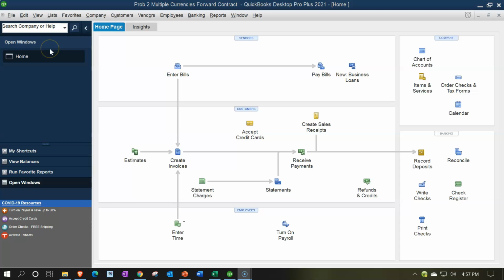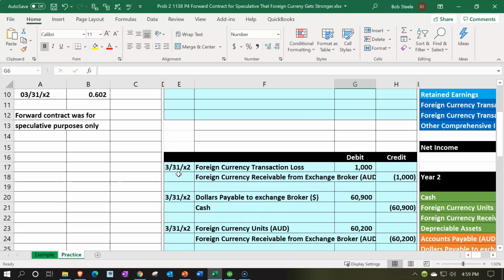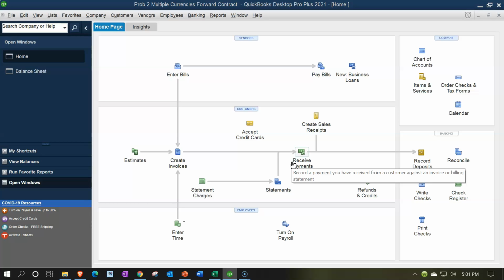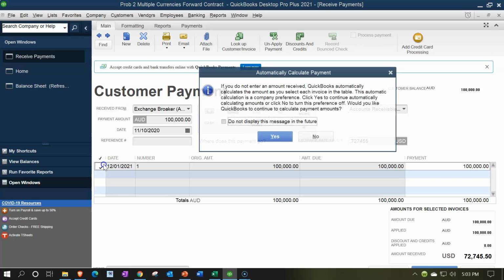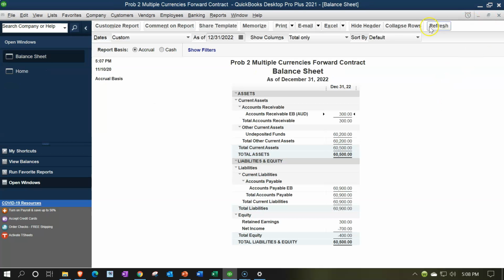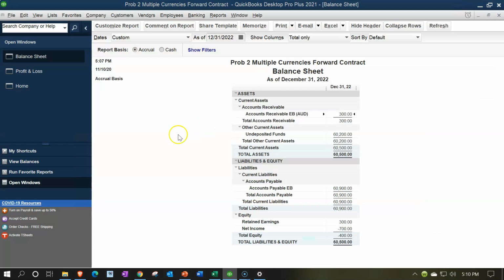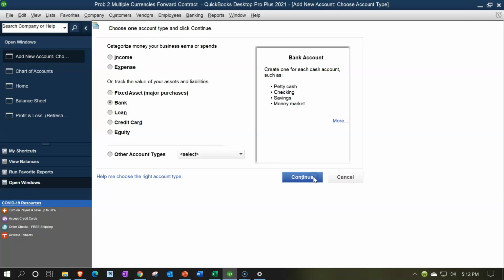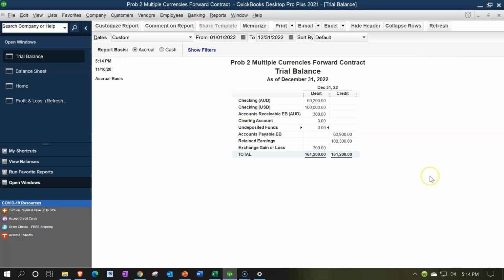Forward Contract for Speculation that Foreign Currency 1420 QuickBooks Desktop 2021